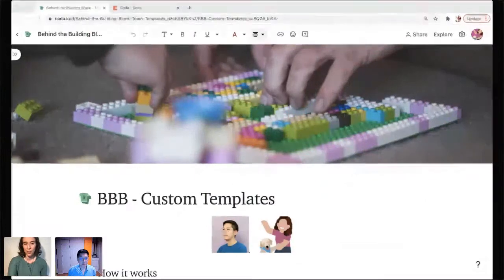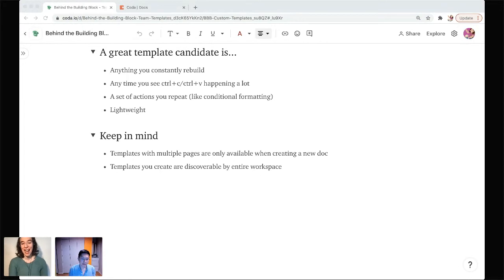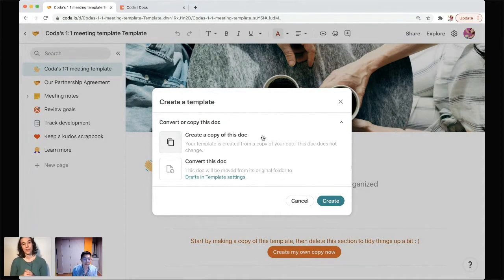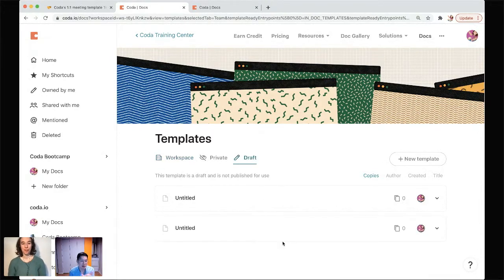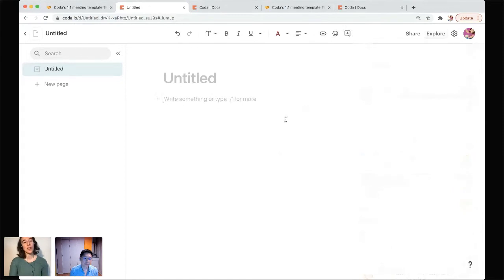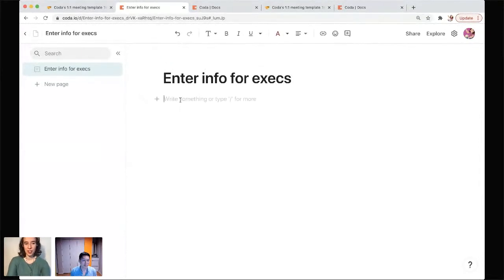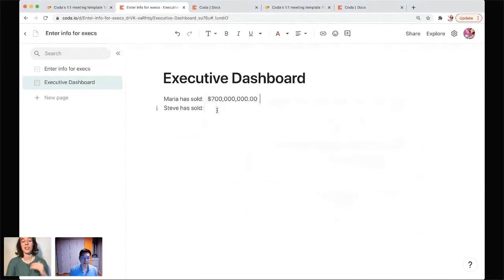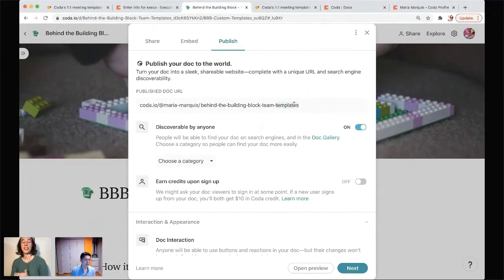Create custom templates in Coda | Behind the Building Block